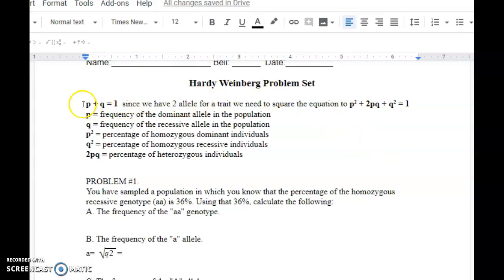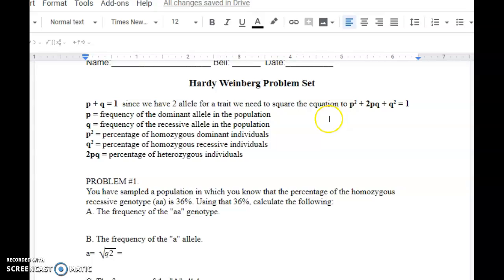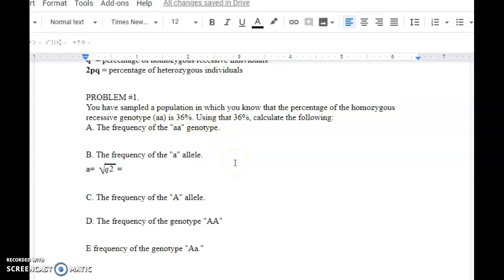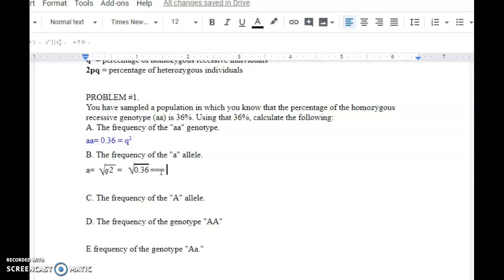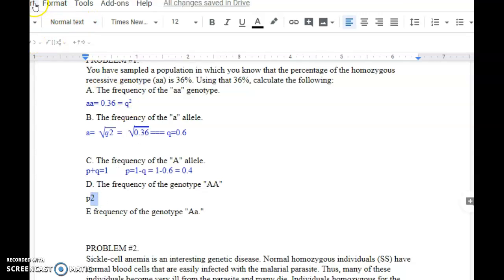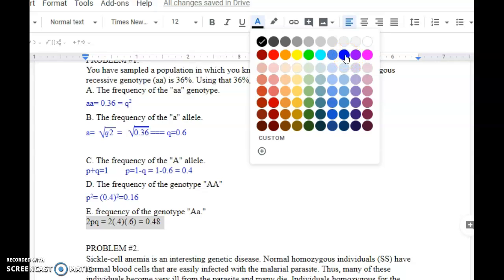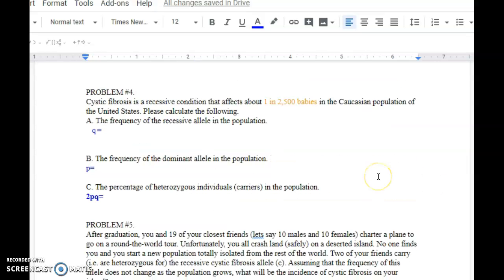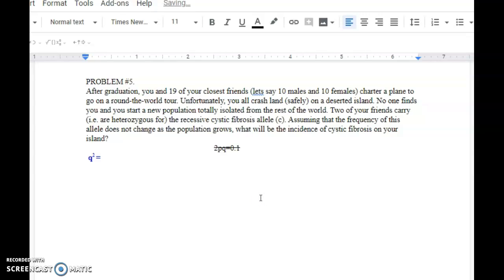Hardy weinberg problems how to